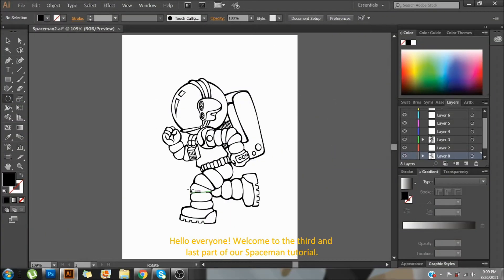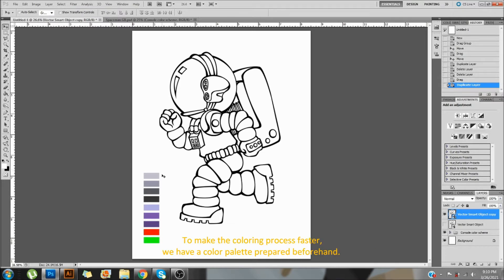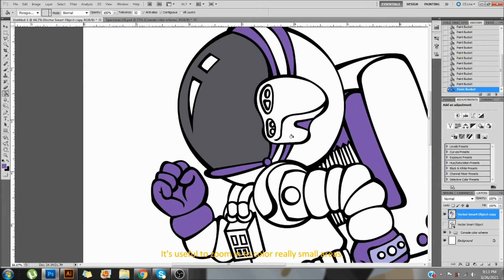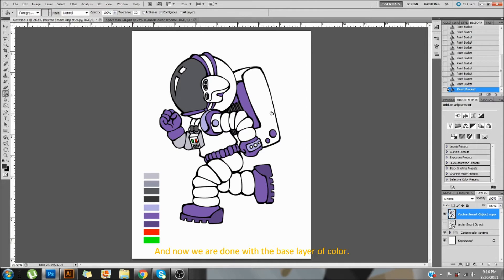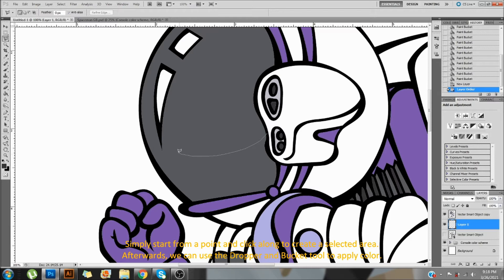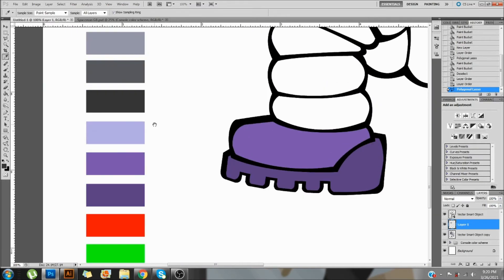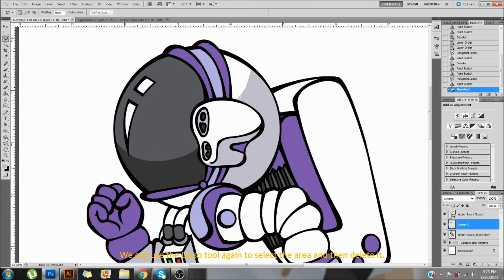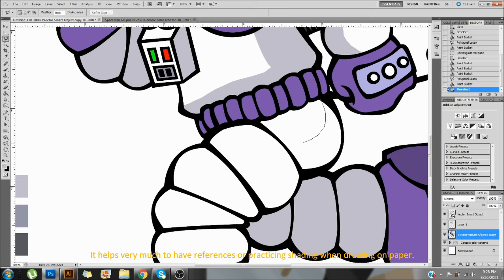Adobe Illustrator - Quick Tool Tutorial - SPACEMAN PART 3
Adobe Illustrator Tutorial for the character: "SPACEMAN"
by. Ryan Edward Waddy

- Gamerbloo Store

Like and Follow our Fb page:
Gamerbloo
Gamerbloo PH
Invaders Clothing
Volcano Dragons

Artist: Zairra Damla C. Esipa
Editors: Danvir John C. Dela Cruz
               Joshua Franco Campos